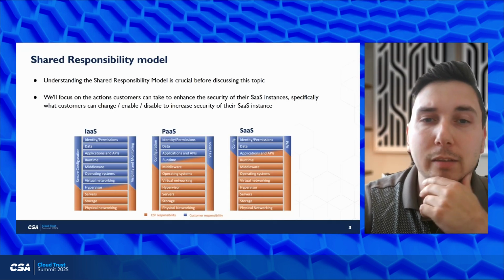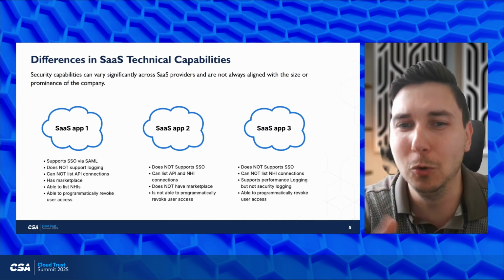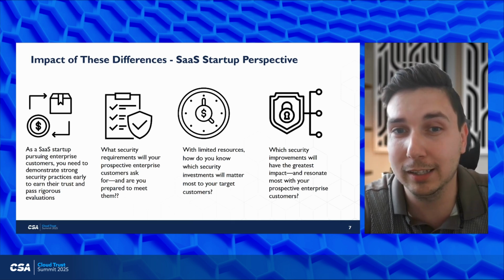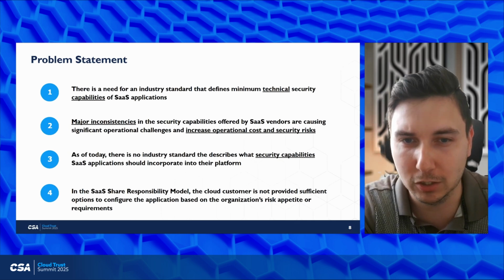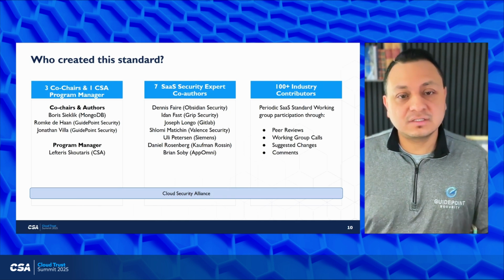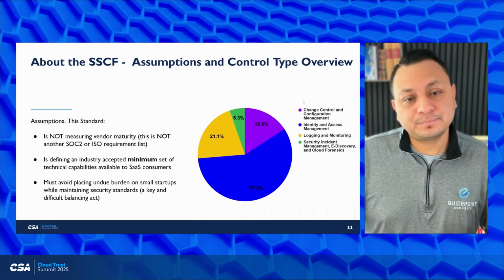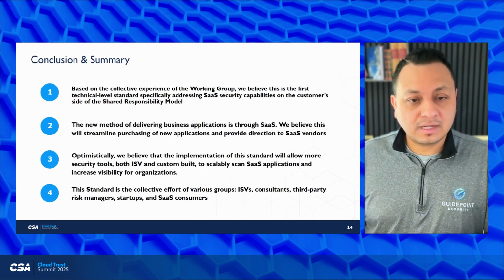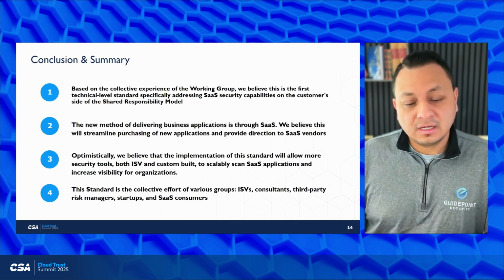Introducing the SaaS Security Capability Framework (SSCF) | Cloud Trust Summit 2025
Enterprises are facing rising challenges in securing their diverse SaaS portfolios due to inconsistent security capabilities across vendors. In this session, the Cloud Security Alliance (CSA)—in collaboration with MongoDB, GuidePoint Security, and the SaaS Working Group—introduces the SaaS Security Capability Framework (SSCF).

The SSCF defines a baseline set of critical, customer-configurable security controls for SaaS vendors, including:
* Robust multi-factor authentication (MFA)
* Single sign-on (SSO) support
* Programmatic access to logs and configuration data

By standardizing key SaaS security features, the SSCF helps organizations:
* Simplify vendor selection
* Accelerate deployment timelines
* Reduce implementation costs
* Enhance their overall cloud security posture

Learn about the SSCF’s scope and the core technical control areas it addresses to drive better SaaS security outcomes.

🔗 Stay updated with the SaaS Security Capability Framework (SSCF) Working Group
🔗 Download the STAR Prep Kit to learn more about CSA's STAR Program